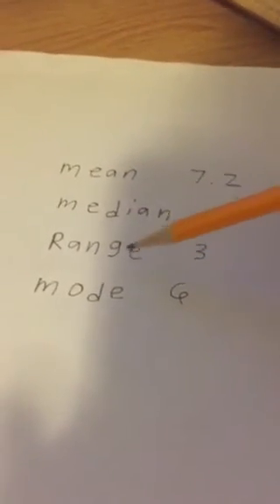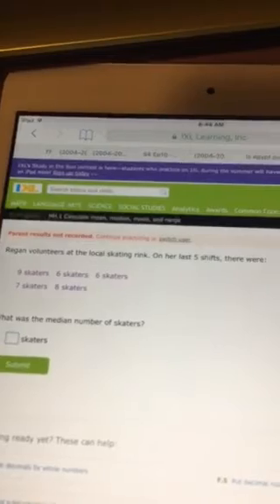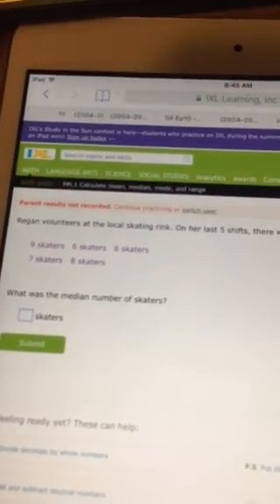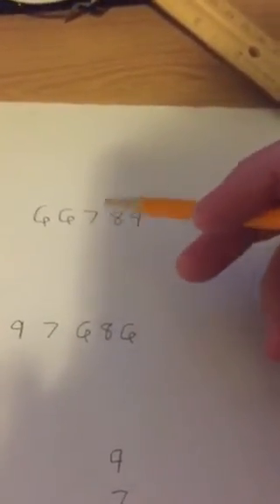Mean, Median, Mode, and Range day 1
In this video I start off by giving a brief lecture on basic statistics.